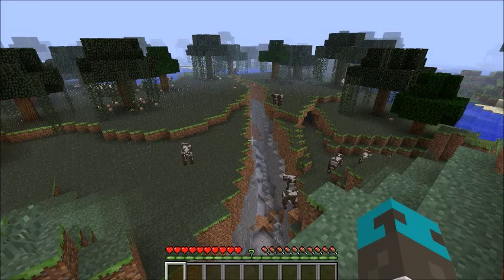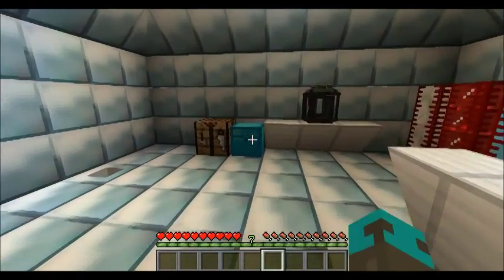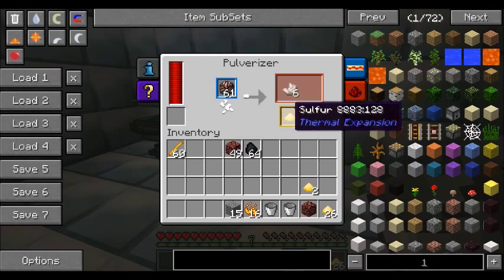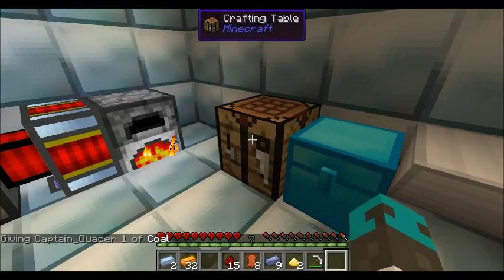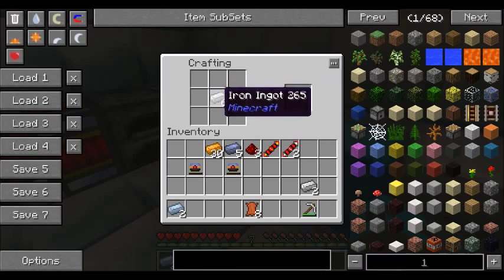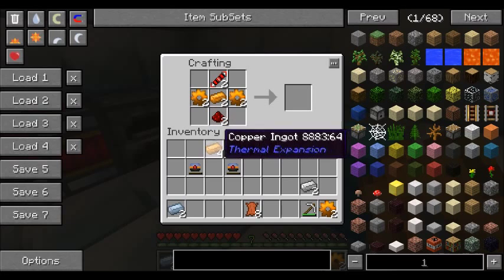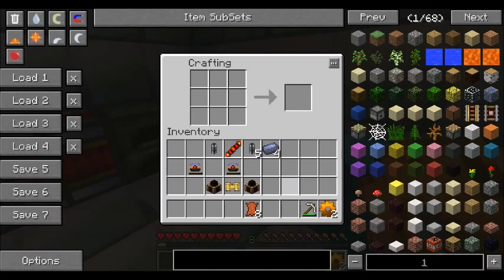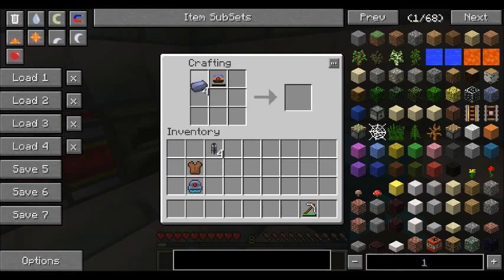Minecraft Raw Tutorial - Leadstone Jetpack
Today we build the most basic of jetpacks, enough to get you past obstacles that were at first hard to pass by.

Intro - Show your Movies
Ending - At Launch